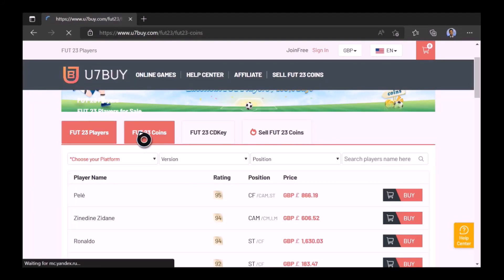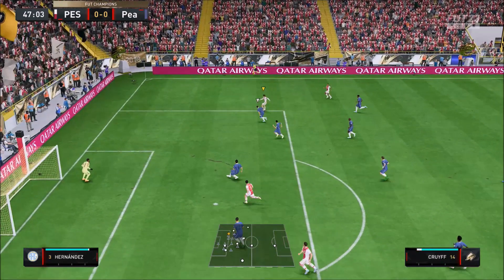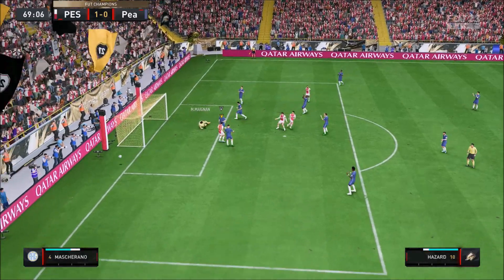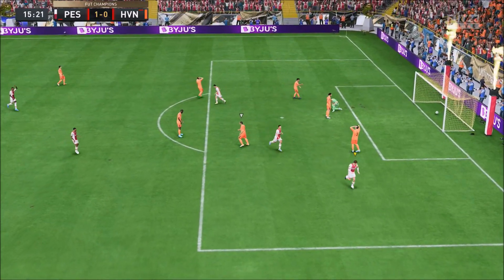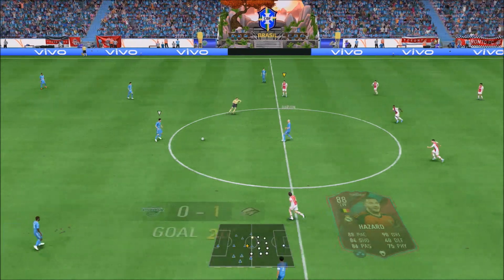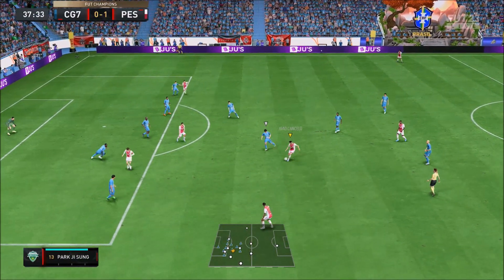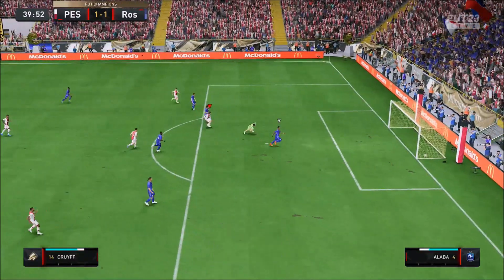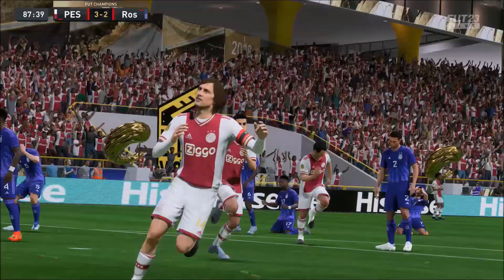IS HE WORTH 15 SWAP TOKENS - WORLD CUP STAR EDEN HAZARD PLAYER REVIEW - FIFA 23 ULTIMATE TEAM